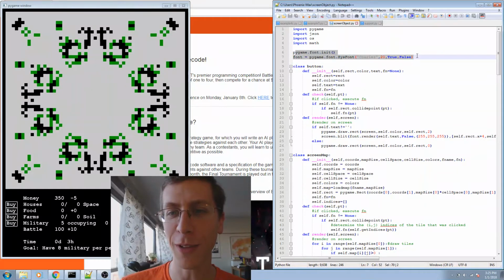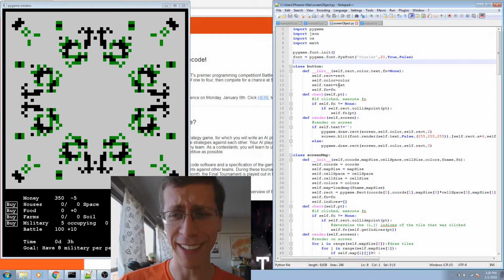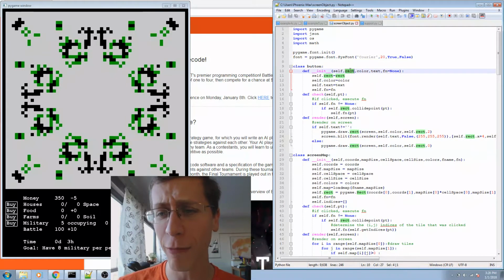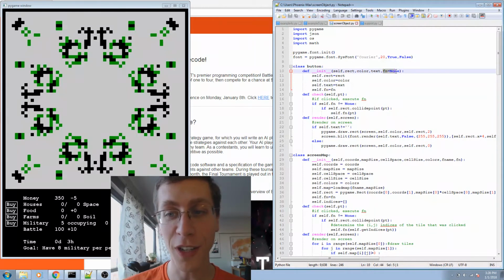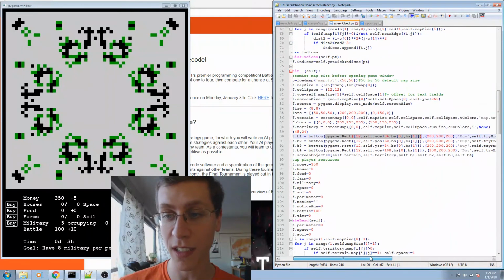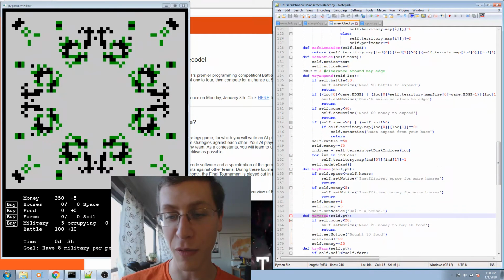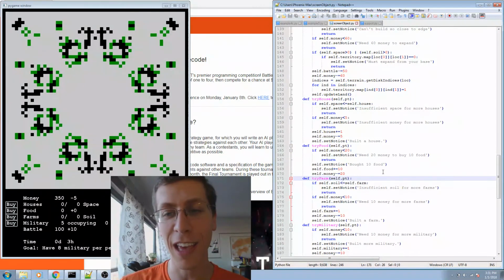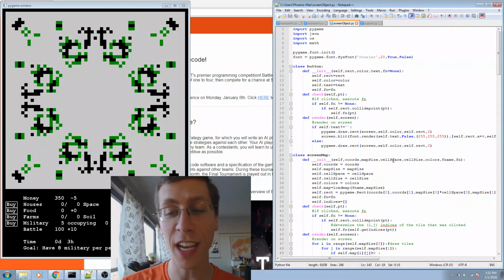L9.3 They Are Billions in Python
They Are Billions is a popular RTS game where you must build a colony and fight waves of zombies. Here I show my simplified version of this game in Python. We look at the Button class and the screenMap class.

I greatly respect the developers of this game. I like the music, the visual style, and the gameplay mechanics. I hope they do not mind that I am referring to their game in this video. More information on the game is available here:

The example code used in this lecture is available in a zip file for download from my website here:
Use a program like 7-Zip to extract the files. Then navigate to that location from the command prompt with the 'cd' command. If Python and Pygame are installed, the examples should run on your computer.